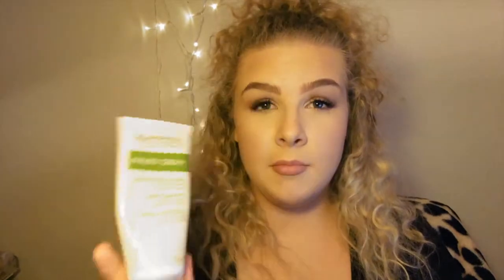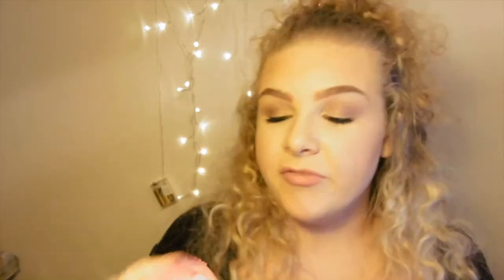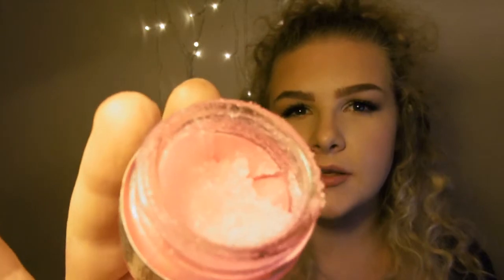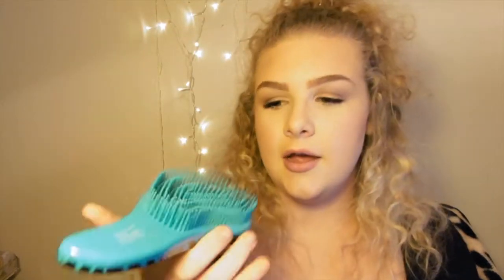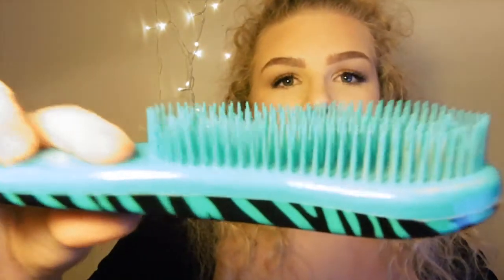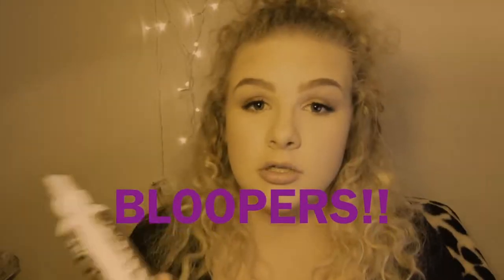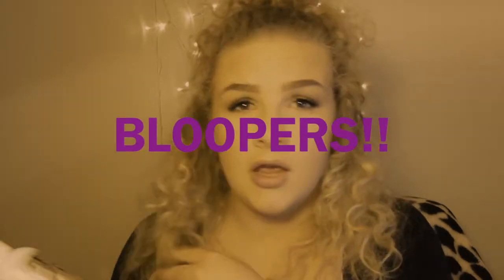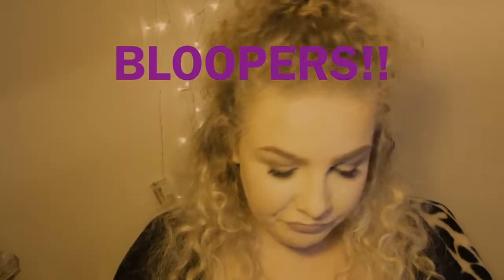Favourites & New purchases vlog no 12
Vlog no 12 is a a favourites, new purchases and re-purchase, talking about what i really like and what i am looking forwarded to using, i have also included bloopers in this video so i am sorry if it is to long, i really hope you enjoy and if you did then hit subscribe, like and comment if you want to see any review or first impressions and anything else thank you for watching and ill see you in my next video

Editing: imovie